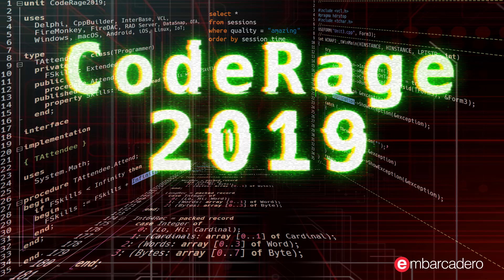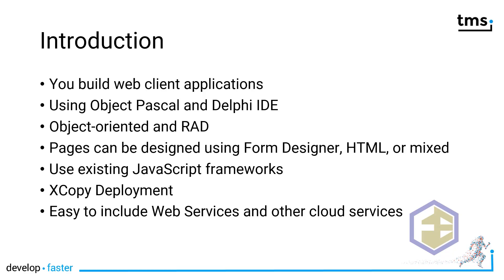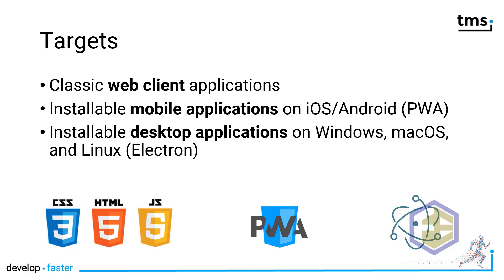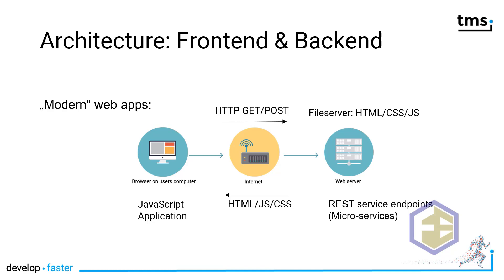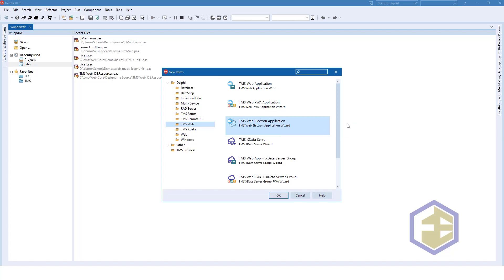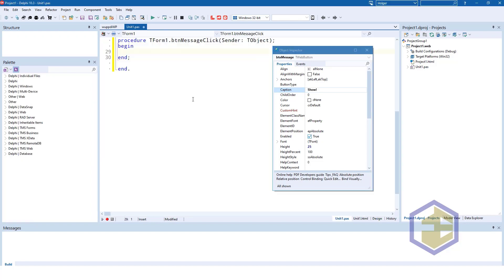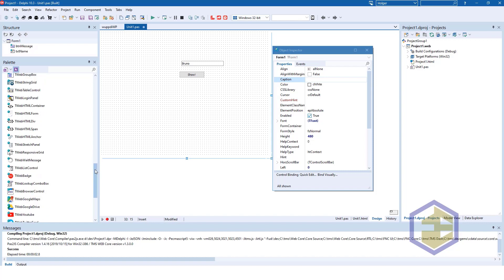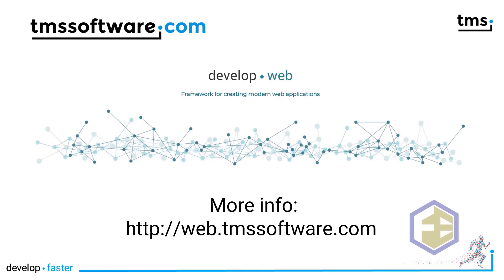Web Application Development with TMS WebCore - CodeRage 2019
Join Holger Flick for an introduction to web application development with TMS WebCore. He will introduce the application types that are available right now, and will give a few hints how to build web applications for the desktop on multiple platforms using the Electron Application type.